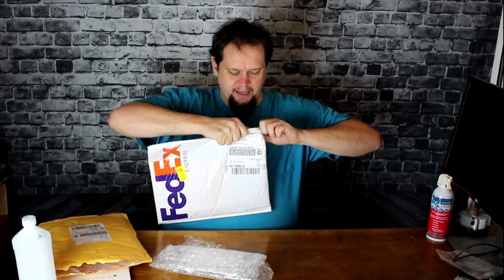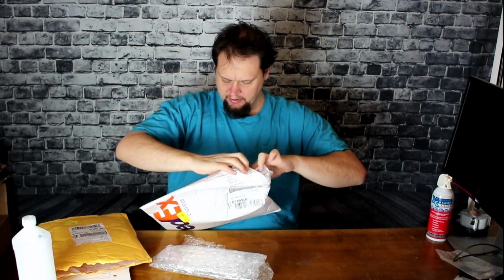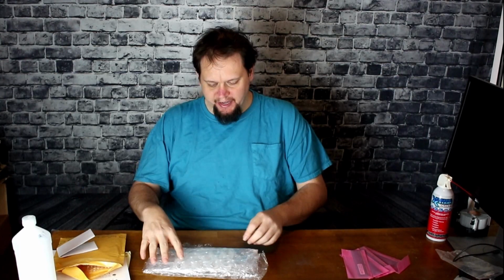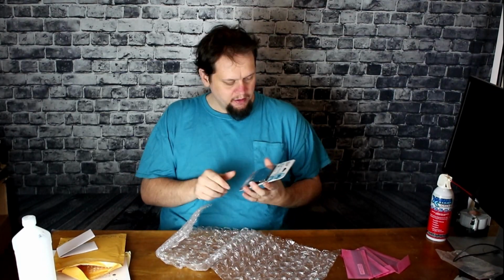Opening Mail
My name is Brian. I also go by GreyWolf or GreyWolf79. This video was a bit of an impulsive video, I was not intending to do it (hence the poor hair do). I just wanted to show everyone some new packages that came in and let you see what these parts look like. I do plan on doing another video in the next few hours and getting it edited tonight and posted no later than tomorrow. It is part of the gift for my 13 year old daughter.

Silicon-Power 1tb SSD
32gb DDR3 RAM
My favorite screwdriver kit

If you have suggestions, I am always open to new ideas (please keep it civil).